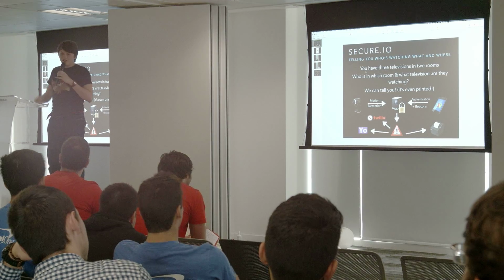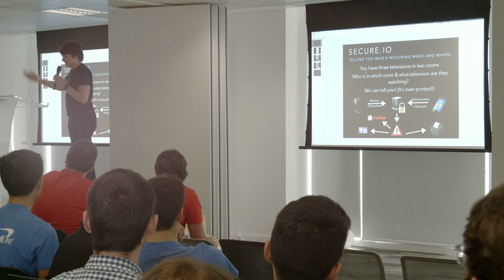StudentHack Final Demo - Secure.io